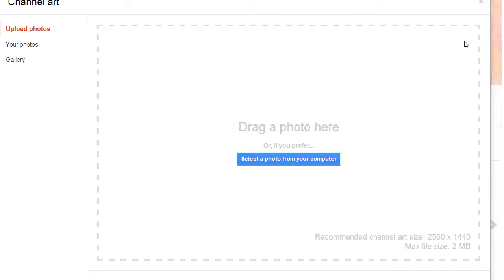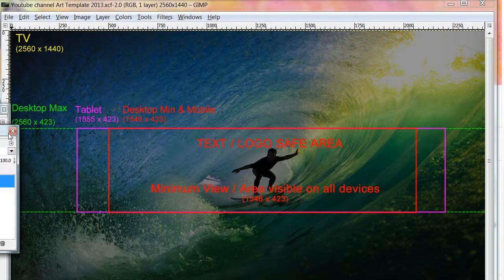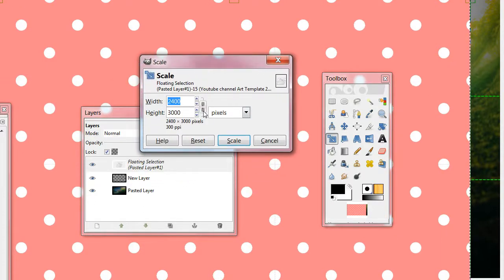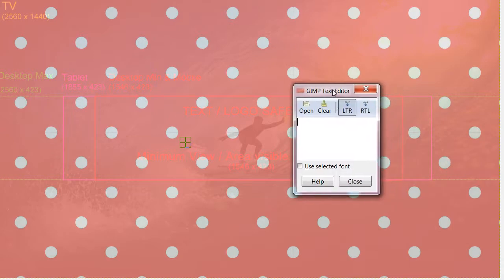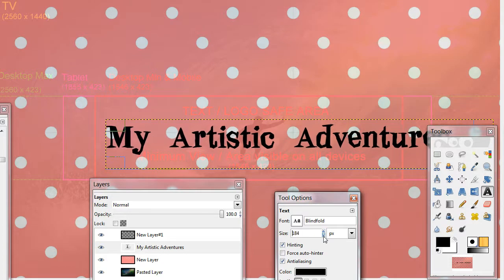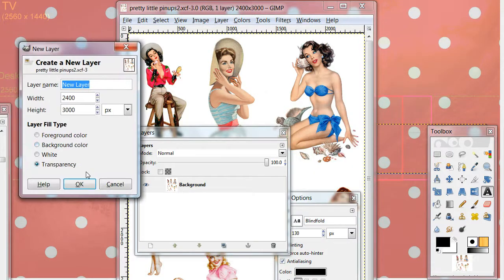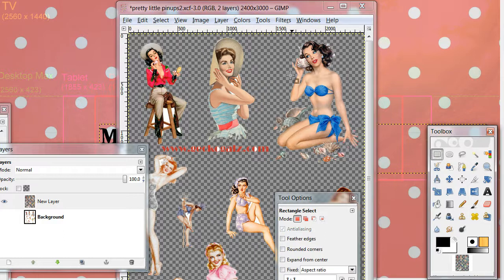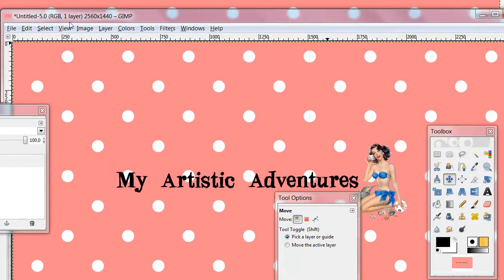Creating your Own Youtube Channel Art Using Gimp Tutorial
3/27/20

Hugs!!
Heather Here I will show you how to create your own Youtube channel art using GIMP.  If you are not familiar with GIMP please watch my begging tutorials on GIMP before watching this one.
Hugs
Heather

Here is a link to Gecko Galz where you can purchase great Digital papers and Ephemera.  I use a ton of Leanne's images and papers in my tutorials.